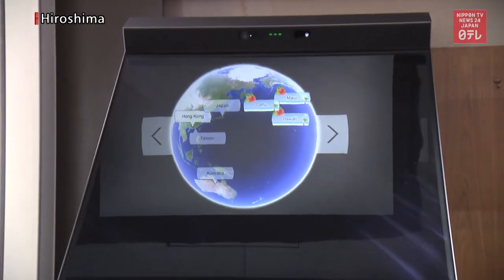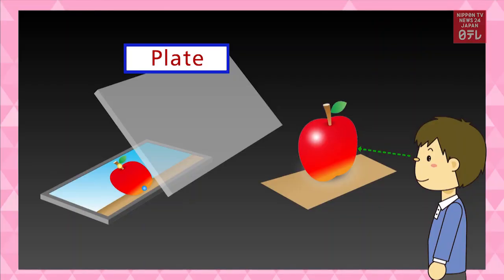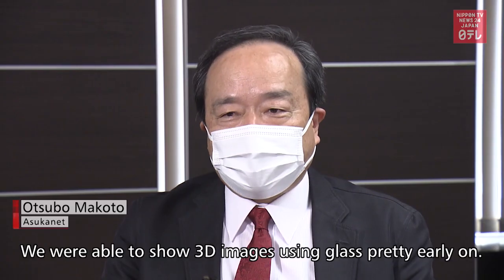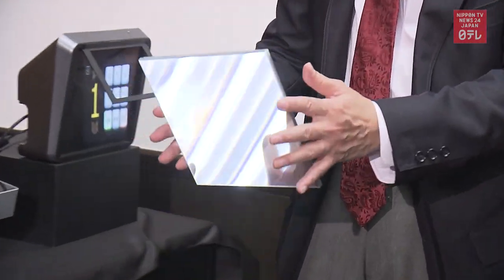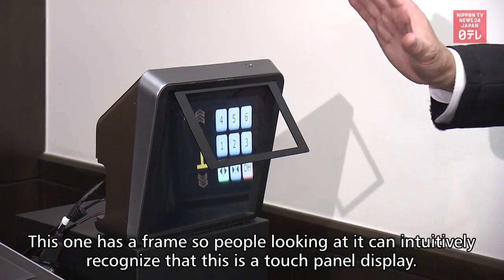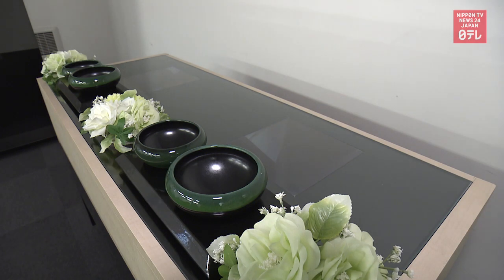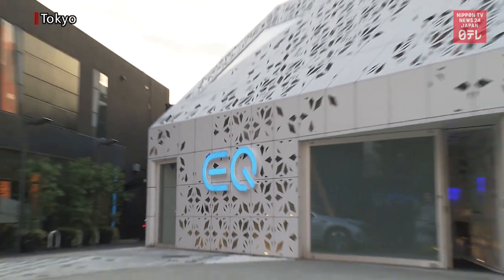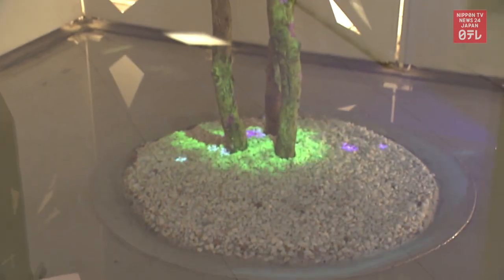Aerial display tech turns SF to reality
A company in Hiroshima, western Japan, has turned science fiction into reality with an aerial display technology that shows images floating in the air.